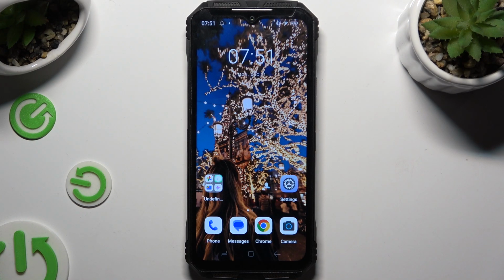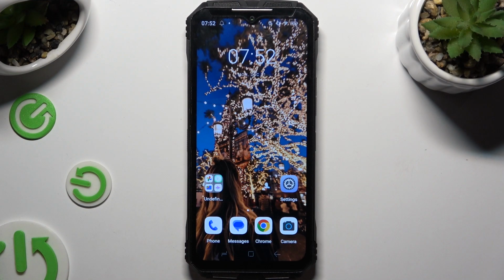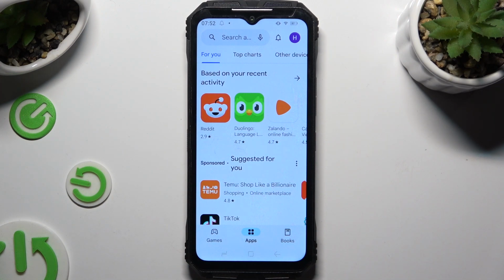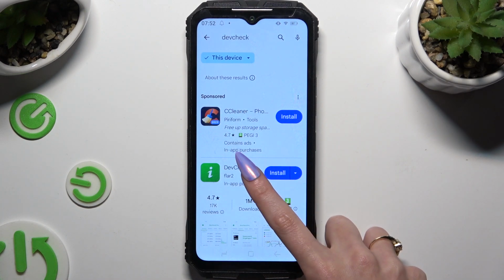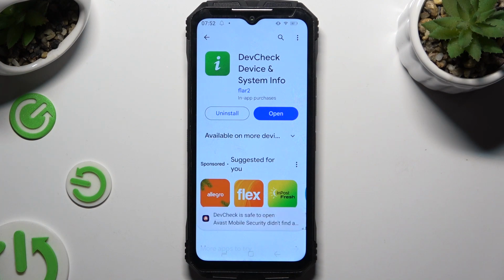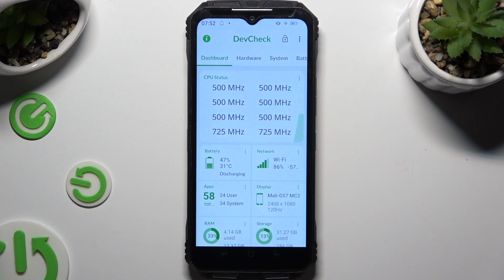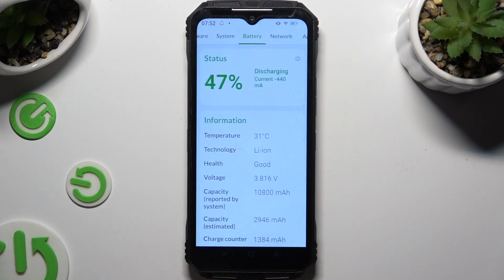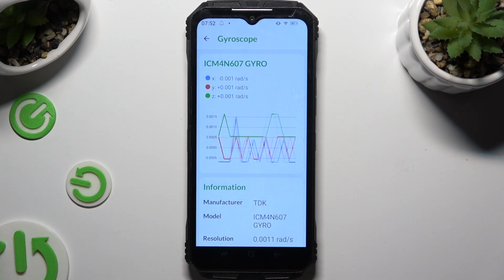How to Check Phone Specification on DOOGEE S100? - DevCheck Hardware and System Info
Throughout this tutorial, we'll show you how to use DevCheck Hardware and System Info to access and review the detailed specs of the DOOGEE S100. It is essential for users to be aware of the specifications of their phone so that they can gain a clear understanding of its capabilities and components. This step-by-step tutorial will show you how to use the DevCheck app to explore the hardware details, system information, and specifics about your DOOGEE S100, giving you a comprehensive overview.

Where can users find and download the DevCheck Hardware and System Info app on the DOOGEE S100?
How to access detailed phone specifications using the DevCheck app?
Can you demonstrate the step-by-step process of navigating through the hardware and system information within the app?
What specific details and components about the DOOGEE S100 can users expect to find in DevCheck?
Are there any security or privacy concerns associated with using DevCheck to access phone specifications?